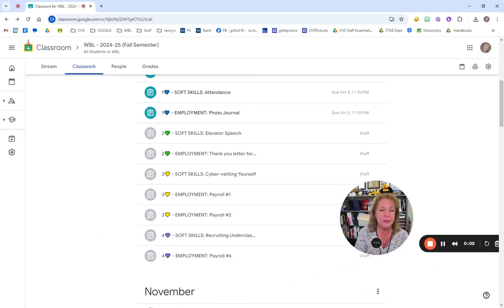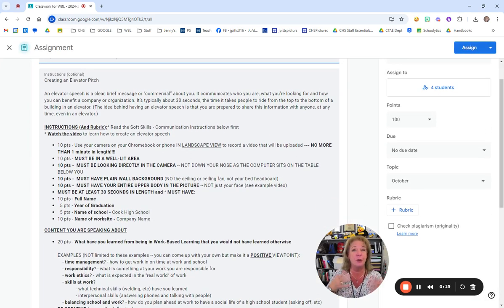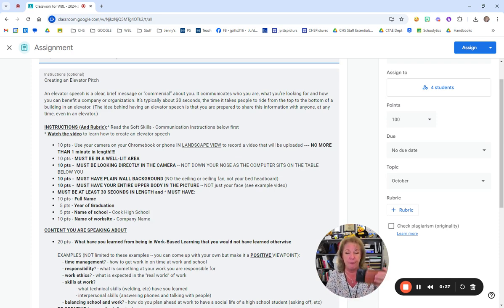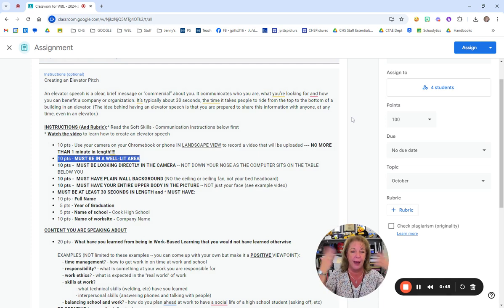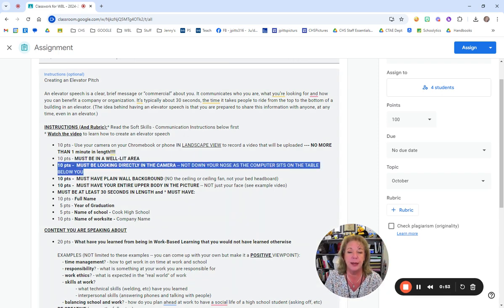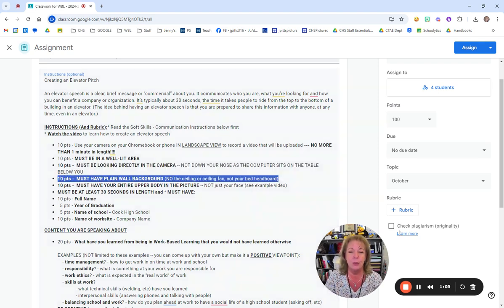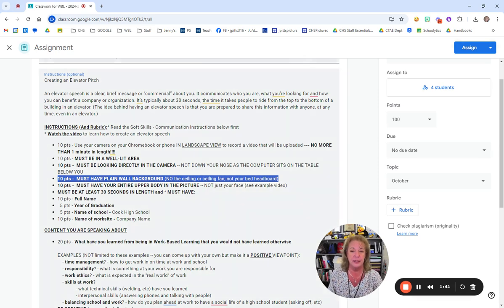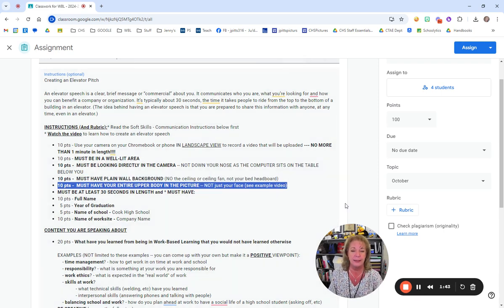How to Create Elevator Speech